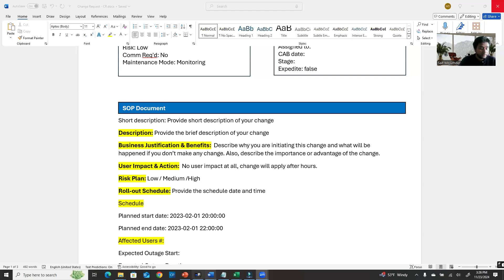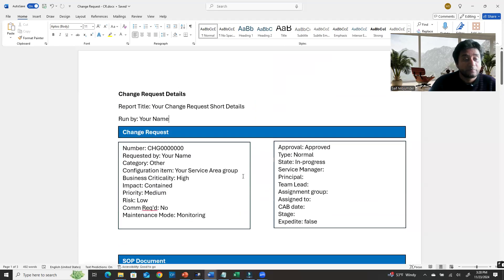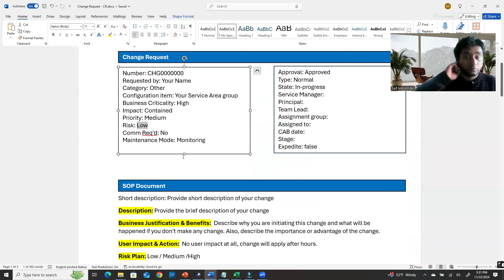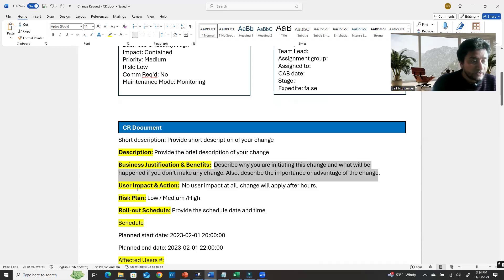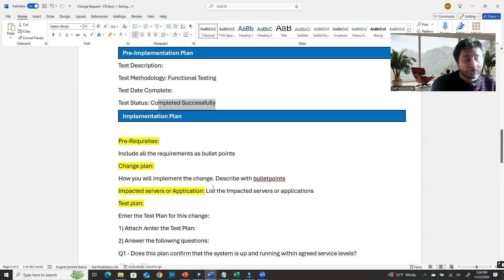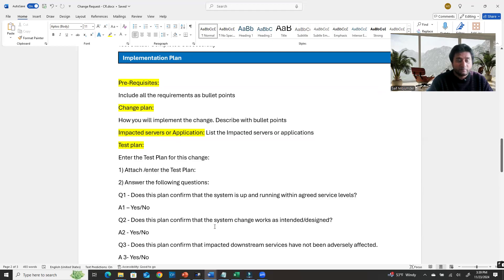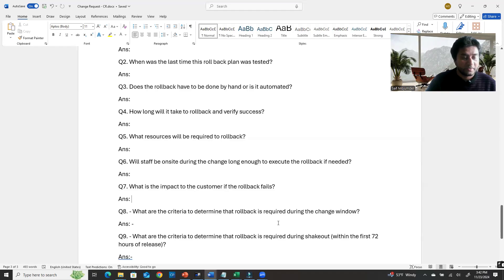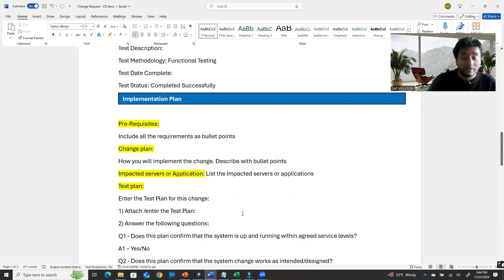HOW TO CREATE A CHANGE REQUEST IN SERVICENOW | Step-by-Step Tutorial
What you will learn in this video:
CR vs. RFC: Understanding the difference and why you need a Change Request
The Approval Process: Explaining the role of the TRB (Technical Review Board) or CAB (Change Advisory Board)
Rollback Plan Importance: Why you must define a Rollback strategy in case of failure
ServiceNow Change Request Form Walkthrough: A detailed look at the standardized template
After Hours Maintenance: Determining the right time to implement your change and avoid business interruption
Risk and Priority Calculation: How to assess the impact (High, Medium, Low) of your proposed change
Implementation Plan Details: Specifying prerequisites, affected servers, and testing methodology
Rollback Plan Deep Dive: Key questions to answer regarding your recovery process

Change Advisory Board (CAB)
Technical Review Board (TRB)

HOW TO CREATE A CHANGE REQUEST IN SERVICENOW | Step-by-Step CR & RFC Documentation Tutorial
ServiceNow Change Management Tutorial: Master the CR Process, Rollback Plan & CAB Approval Guide
Complete Change Request (CR/RFC) Guide: Writing an ITIL-Compliant Form in ServiceNow
What's The BEST Way to Create a Change Request in ServiceNow?
CHANGE Request Form Template Secrets You Need to Know
The #1 CHANGE MANAGEMENT Trick Using ServiceNow
Create CHANGE REQUESTS Easily with ServiceNow
Change Management | HOW TO CREATE A CHANGE REQUEST USING SERVICENOW | Change Request Form Template
How to create a change request using SERVICENOW
HOW TO CREATE A CHANGE REQUEST USING 2022 VERSION OF SERVICENOW